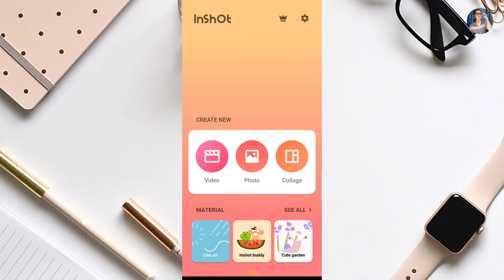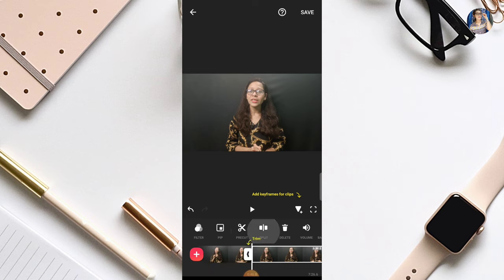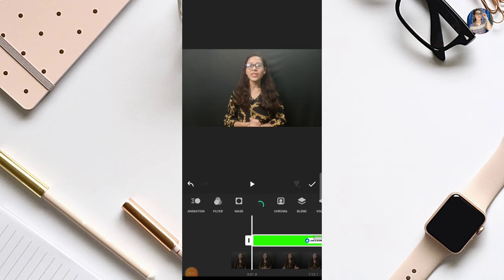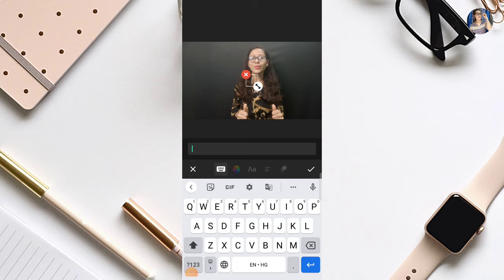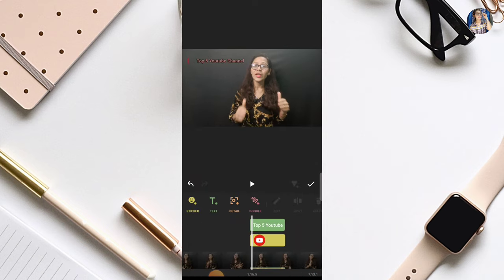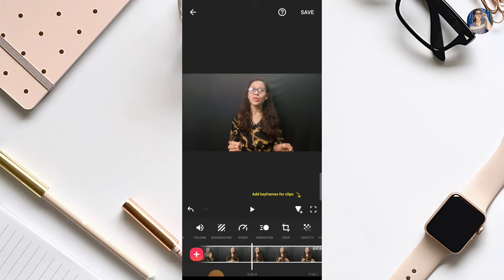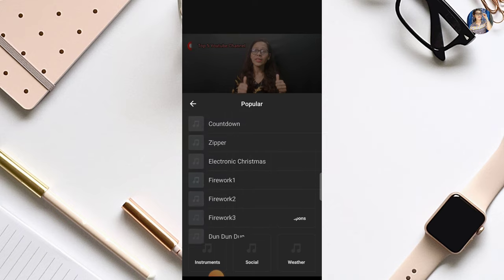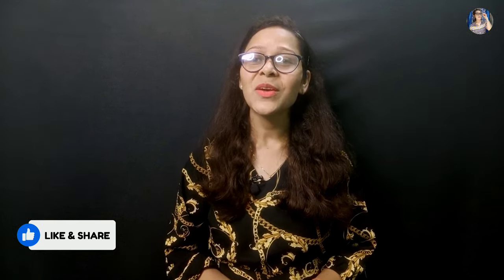Inshot Video Editor | How To Edit Video In InShot App For Youtube | InShot App Me Video Kaise Banaye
How To Edit Video In InShot App For Youtube |InShot Video Editing App Tutorial in Hindi 2023|Mobile

InShot Video Editing App | वीडियो एडिटिंग ऍप | Best Video Editing App [InShot] Tutorial In 2024 |

1. Inshot video editor
2. Inshot app me video kaise banaye
3. How to edit video in inshot app
4. How to edit video in inshot app for youtube
5. Inshorts video editing
6. Inshot video editing
7. how to use inshot for video edits
8. inshot tutorial hindi
9. how to edit video in inshot
10. how to edit videos in inshot
11. how to use inshot app
12. inshot tutorial
13. how to edit in inshot
14. inshot me video editing kaise kare
15. how to edit a video in inshot
16. inshot app se video kaise banaye
17. inshot app se video editing kaise kare
18. inshot app se photo me song kaise dale
19. inshot app me video kaise banaye with song

Topics Cover In This Video Are:-

1. How do I edit a video in InShot
2. Is InShot video editor free
3. How do you trim videos on InShot app
4. What is the best video editing app
5. How do I get Inshot effects for free
6. How do you use the video editor app
7. What do Youtubers use to edit videos
8.. What is the easiest video editing app
9. What app can i use to edit videos
10. How can I resize a video
11. How can I crop a video faster
12. What is a good free video editing app
13. What is the best free app for video editing
14. How to edit video in inshot app for youtube
15. Inshot video editing app
16. Inshot video editing app tutorial in hindi
17.इनशोट वीडियो एडिटिंग ऐप
18. Inshot video editor

Features:

Free Full-feature
* Video Trimmer. Video maker with trim function. Cut videos to the length you need.
* Video Splitter. Split videos into two parts, Multi-split videos into several clips.
* Video Merger. Merge multiple clips into one. Split, trim & cut video, combine and compress.

Professional Photo Editor & Collage
* Lots of stylish collage layouts.
* Unique filters & colorful backgrounds, blur background.
* Multiple ratios supported. Cute frame.
* 1000+ stickers, add funny memes to your photos.

Add Music to Video
* Video maker with music (FREE)! Add InShot featured music, Vlog music or use your own music.
* Extracting music from videos has supported now!
* Add your own voice to your video, like a recorder.
* Adjust music volume and music fade in/out option.

Video Filters and Effects
* Add movie style video filters and cool effects such as Glitch, Stop Motion, Old TV, RGB, e
* Adjust video brightness, contrast, saturation, etc. Customized video filters and video effects.

Text & Sticker
* Add text on video, many fonts for the text editing.
* Add animated stickers and emoji. 1000+ stickers!
* Add custom memes and images to videos and photos.

Video Speed Control
* Adjust video speed with video filters and video effects. Fast/Slow motion full screen movie maker app.
* Speed up videos or add slow motion.
* Freeze special moment. (New Features!)

Video Converter & Photo Slideshow Maker
* Easily convert
Photo slideshow maker, merge photos to create slideshow with music.
* Mix photos with videos, add custom photo cover for video.

1. How do I edit a video on InShot
2. Is InShot video editor free
3. How do you trim videos on InShot app
4. What is the best video editing app
5. How do I get Inshot effects for free
6. How do you use the video editor app
7. What do Youtubers use to edit videos
8. How do I crop a video without watermark
9. How do I crop a video on my iPhone for free
10. What apps do Gacha editors use
11. What is the easiest video editing app
12. What app can i use to edit videos
13. How can I resize a video
14. How can I crop a video faster
15. How can I crop a video online for free
16. What is a good free video editing app
17. What is the best free app for video editing
18. What is the best app for video editing on iPhone